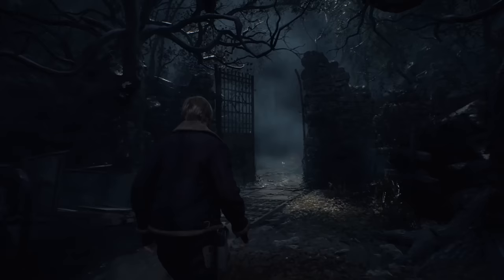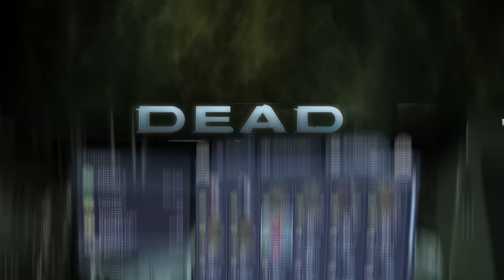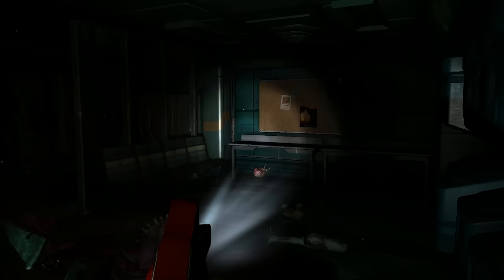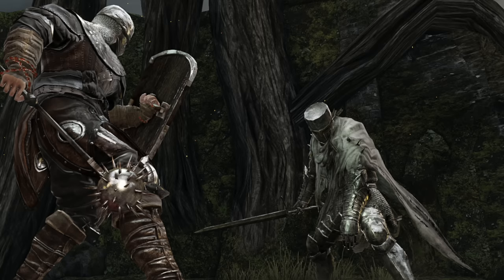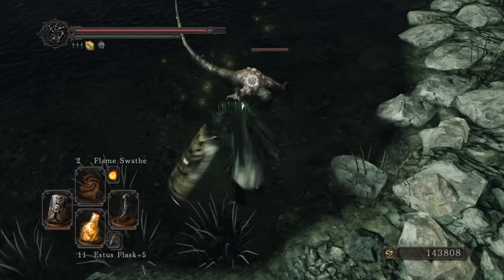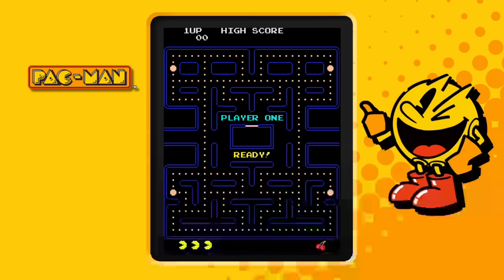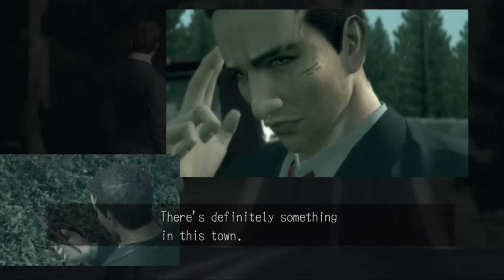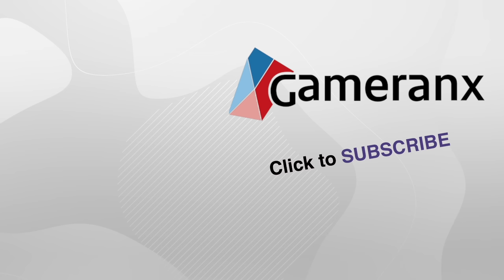10 Video Game Cheats You NEVER UNLOCKED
Some video game cheats feel downright impossible to earn. Here are some cool examples.

0:00 intro
0:34 Number 10
1:53 Number 9
3:23 Number 8
4:46 Number 7
6:06 Number 6
7:14 Number 5
8:53 Number 4
10:27 Number 3
11:37 Number 2
13:04 Number 1